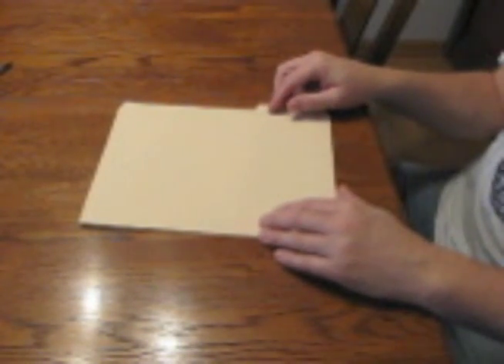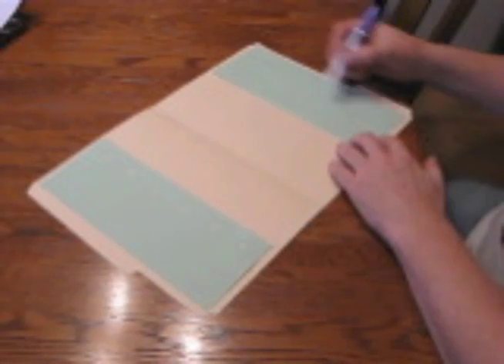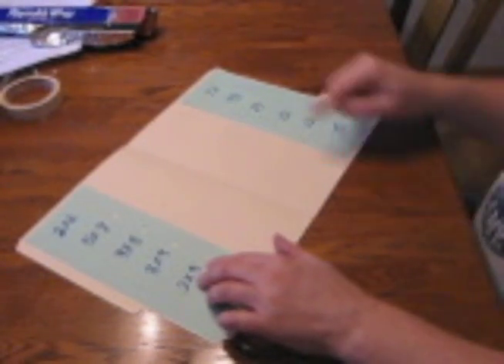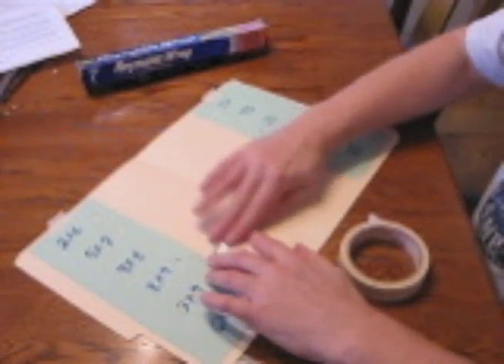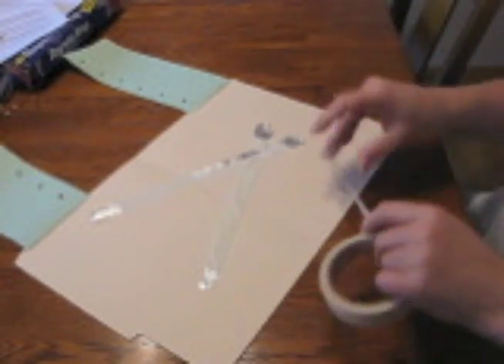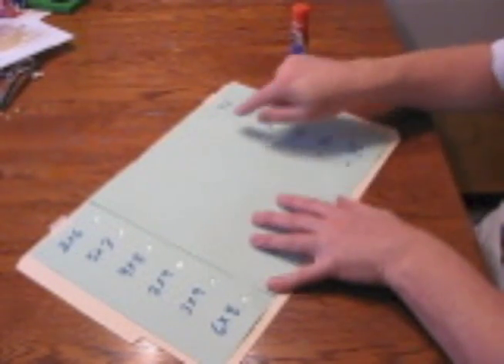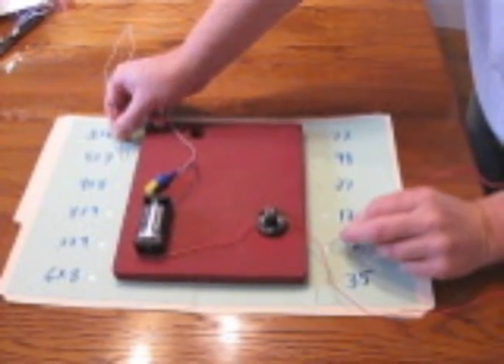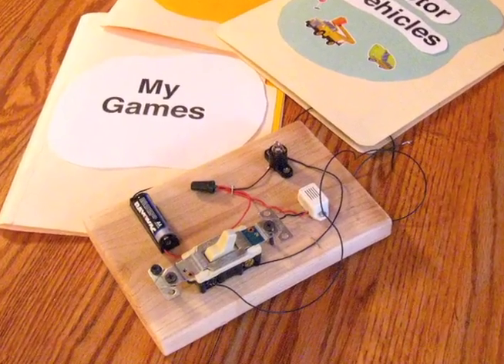How to Make an Electronic Matching Game -- The Game Board -- Part 1 of 2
Make this incredible electronic matching game for a child's Christmas or birthday gift! For complete directions on how to make the circuit board, see our video For more fun projects, home improvement how-tos, repair help, technology tips, garden hints, recipes, holiday ideas and more, visit the doityourselfstan YouTube channel @doityourselfstan